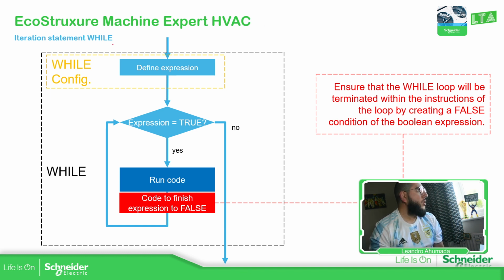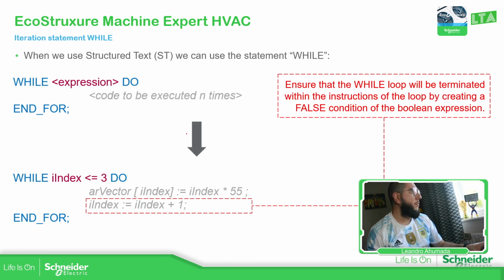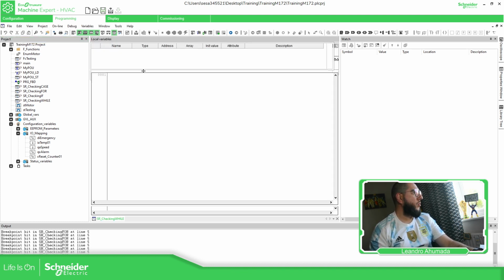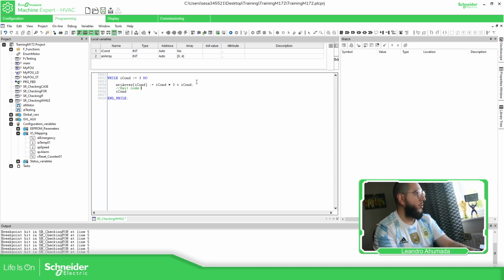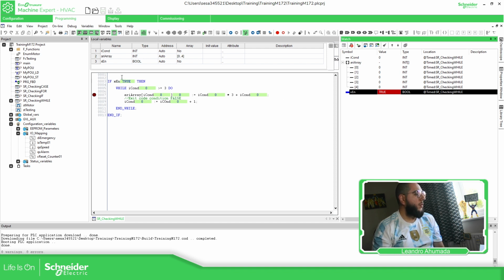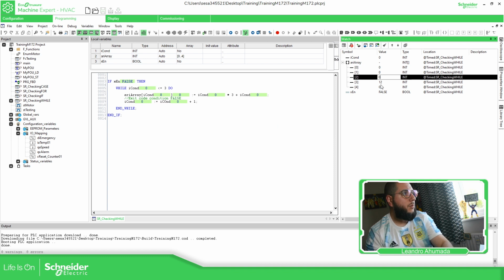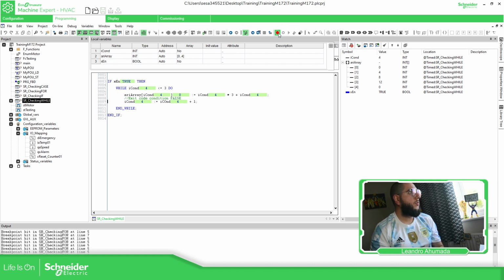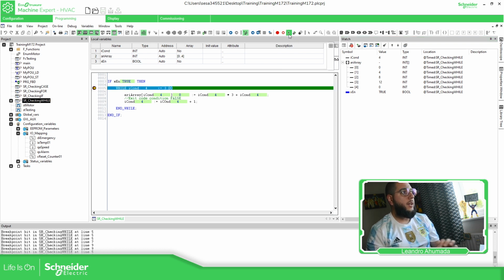EcoStruxure Machine Expert HVAC Training - M5.13 Iteration statement WHILE